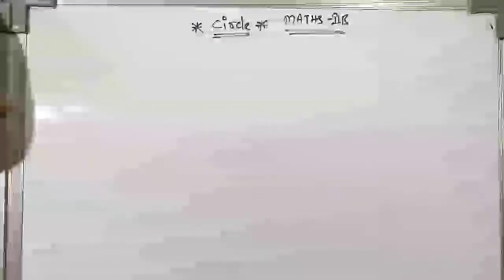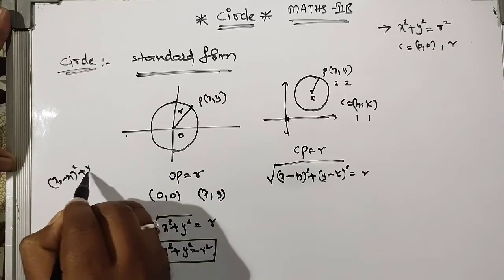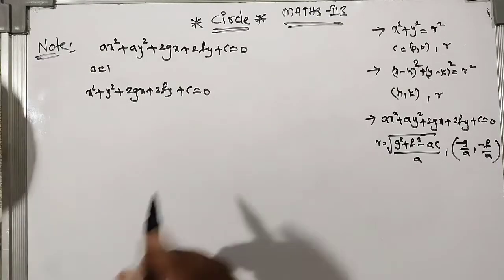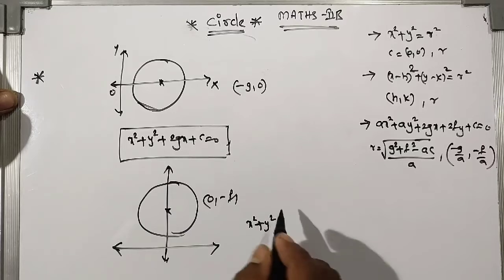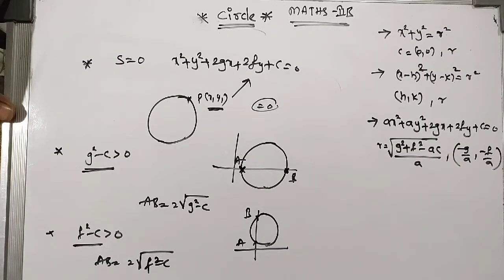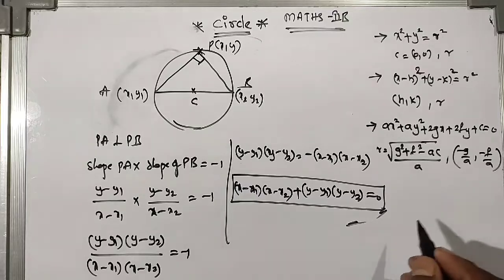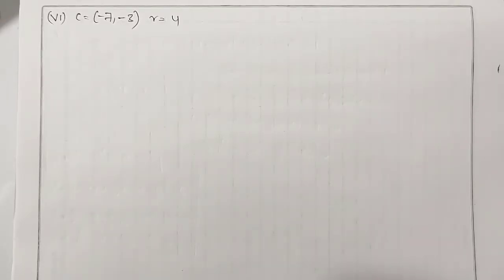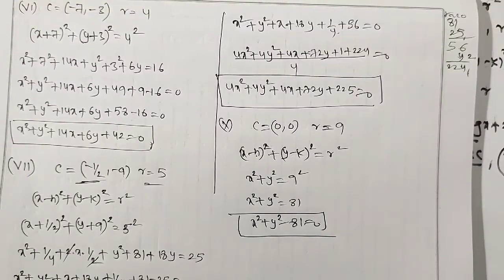Circle ||Part 1 || introduction and keypoints|| Inter maths 2B || Ts and Ap